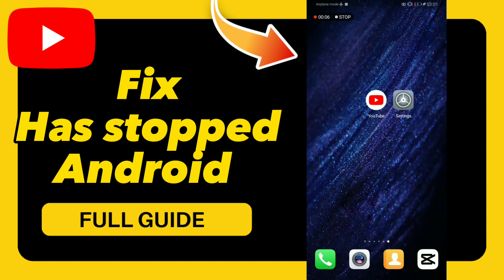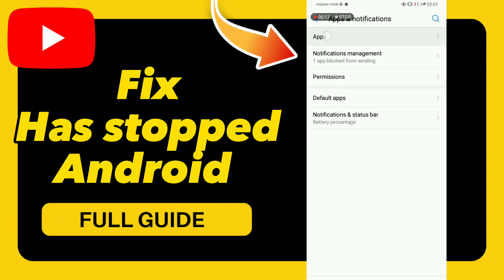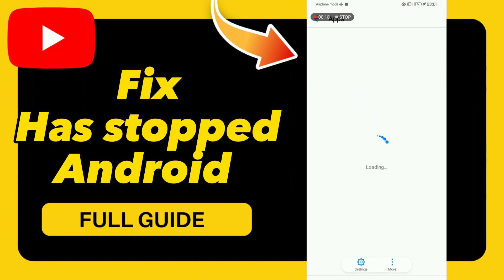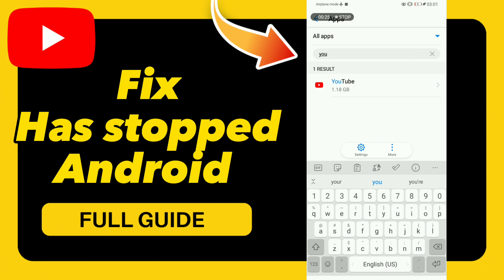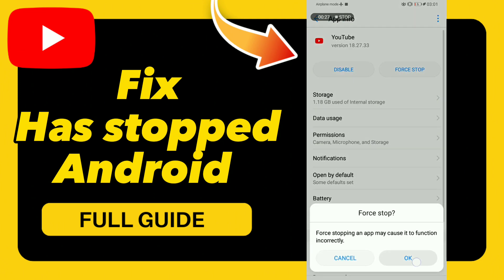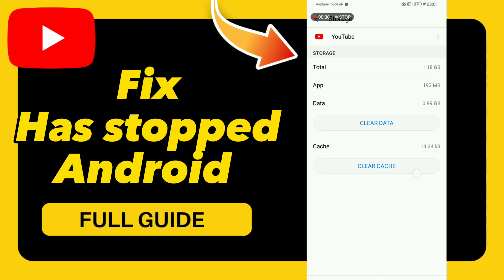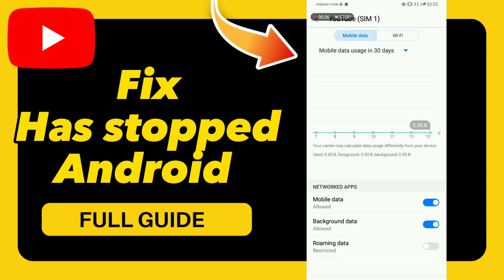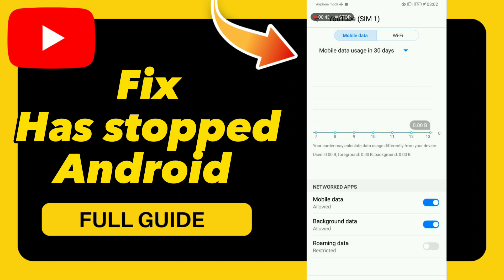How to Fix Has stopped Android on YouTube